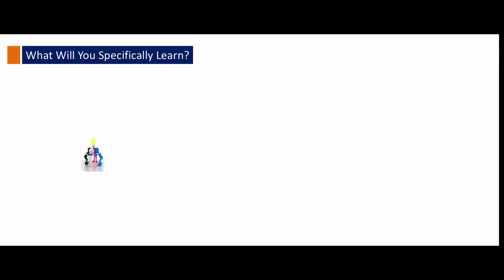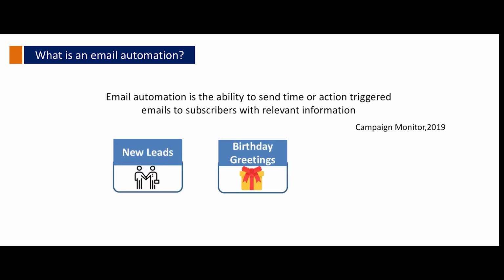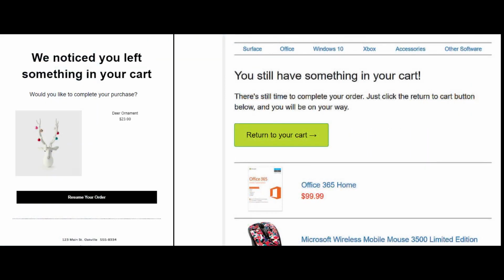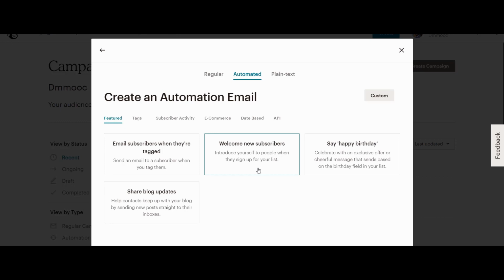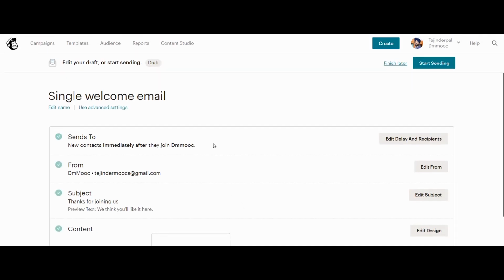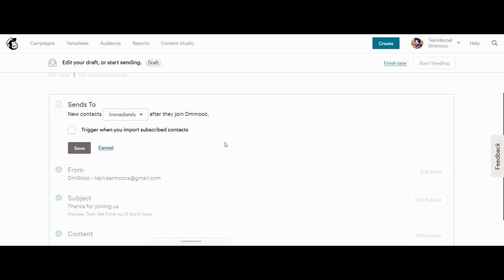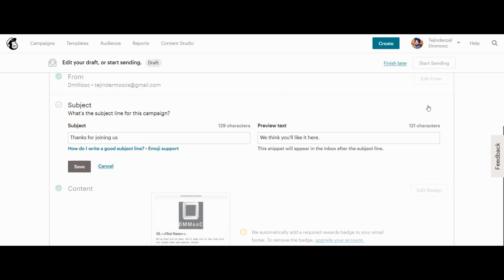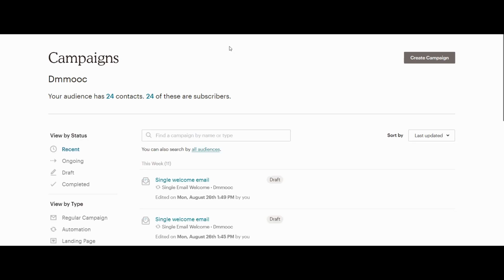Lecture - 66 Email Automization Part 1